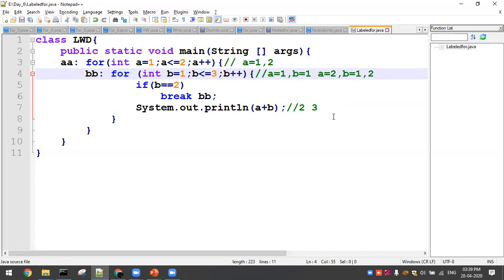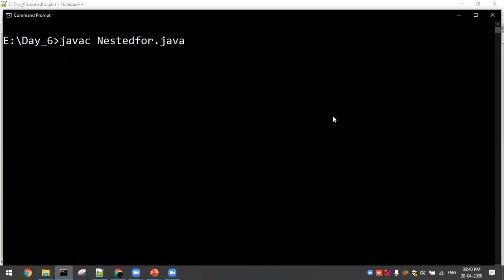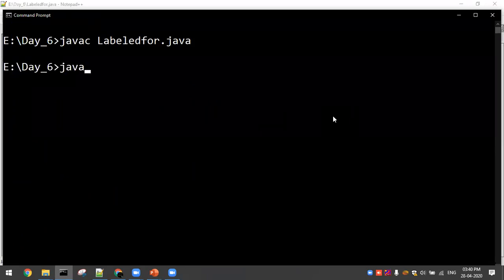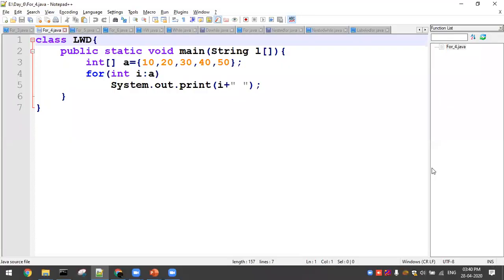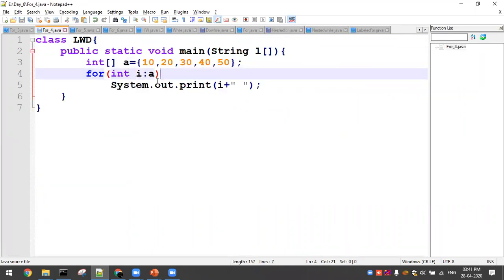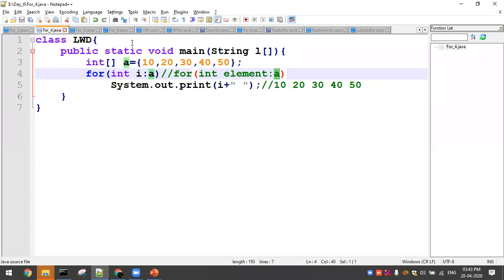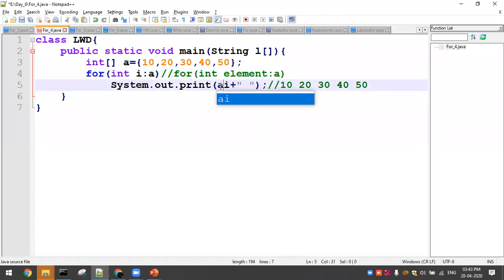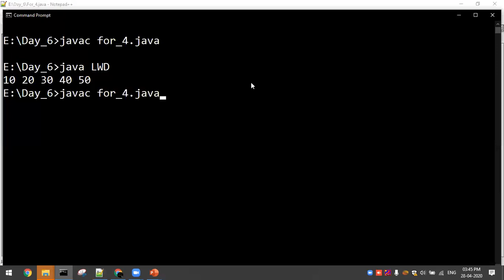4.2. JAVA - Looping statement part 3 - Labeled for & for each loop